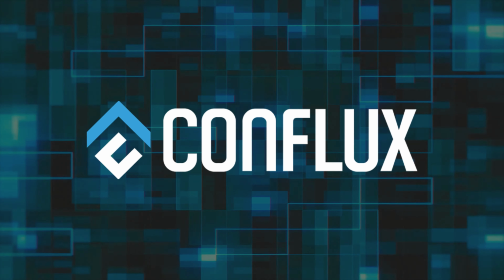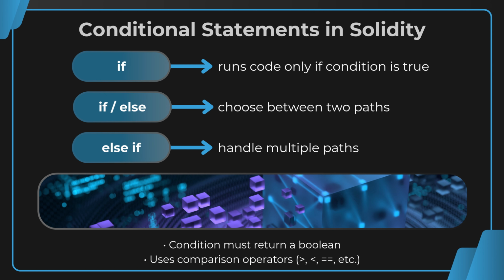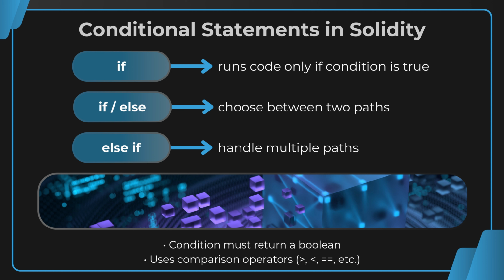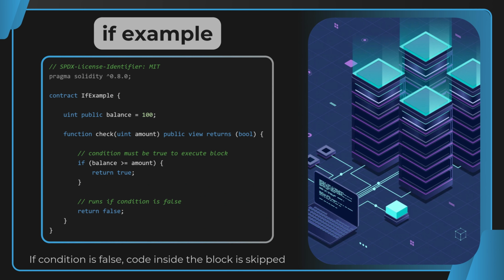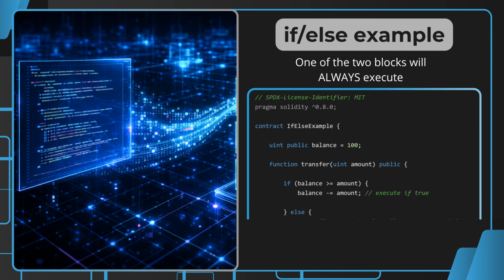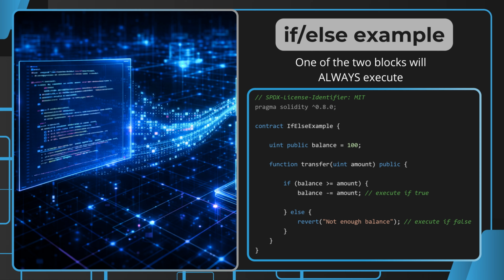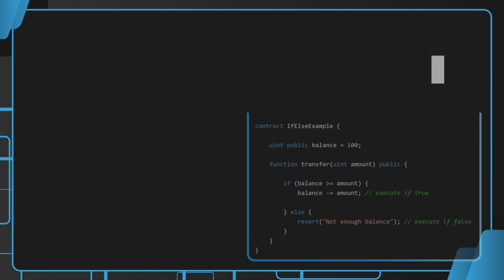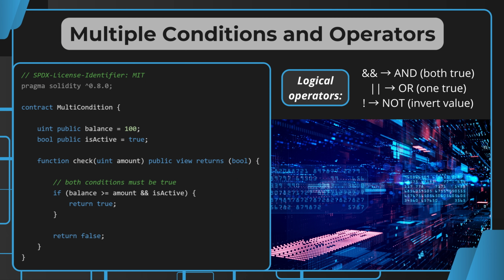Learn Conditional Statements in Solidity | Logical Operators Explained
Conditional statements are a core part of programming. And in Solidity, they are essential for building smart contracts that can make decisions based on data and user interactions.

In this video, we break down how conditional statements in Solidity.

You’ll learn how to control the flow of your smart contracts and execute code only when certain conditions are met.

We also walk through practical Solidity examples, including how to validate balances before transfers and how to handle errors using revert().

If you're learning Solidity, Web3 development, or building Ethereum smart contracts, mastering conditional logic is a must-have skill.

⏱️ Timestamps / Chapters
00:00 – Introduction
00:08 – What are conditional statements
00:48 – If statement explained
01:01 – If-else statement
01:45 – Multiple conditions and logical operators
02:12 – Best Practices
02:47 – Final recap

OFFICIAL LINKS